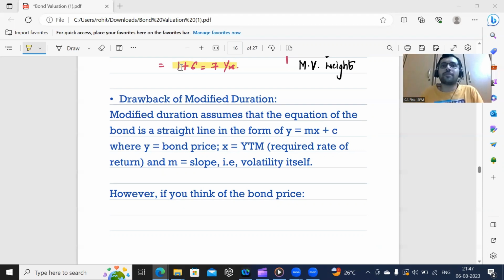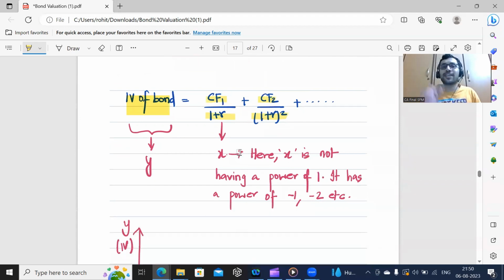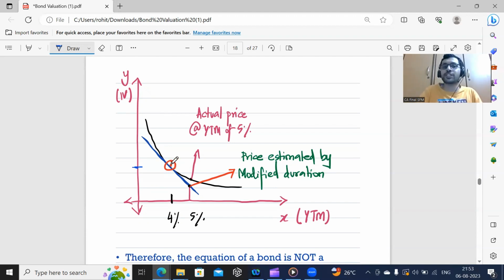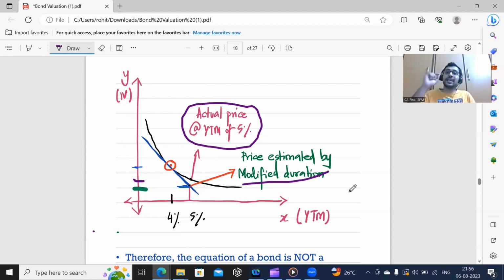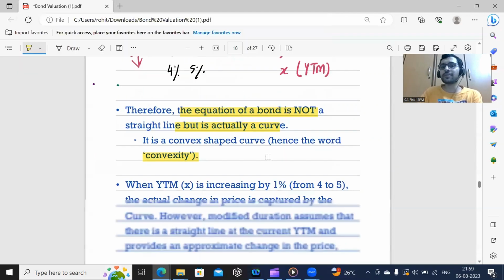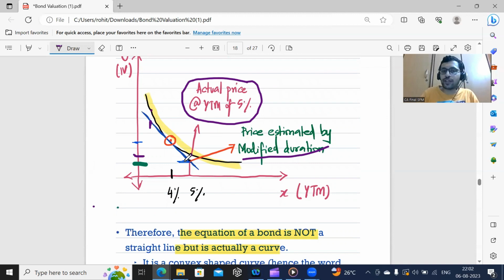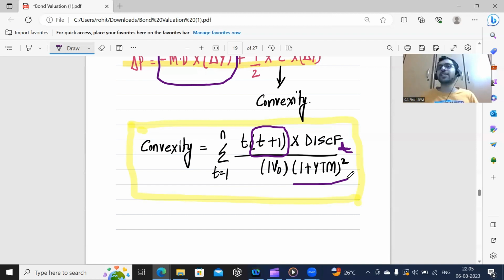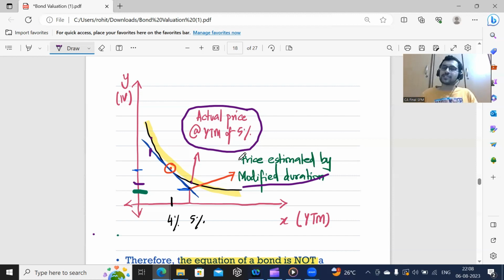L5 - Volatility & Convexity: CA Final (New Syllabus) - Advanced Financial Management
This Video covers the following:
1. Drawbacks of Modified Duration
2. Introduction to Convexity
3. Convexity formula